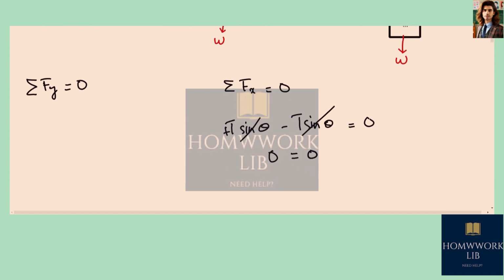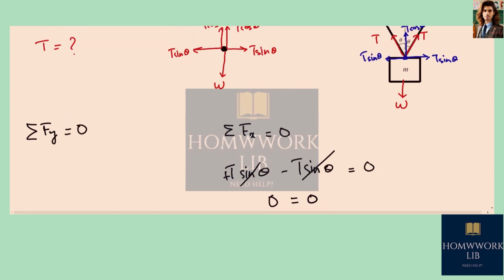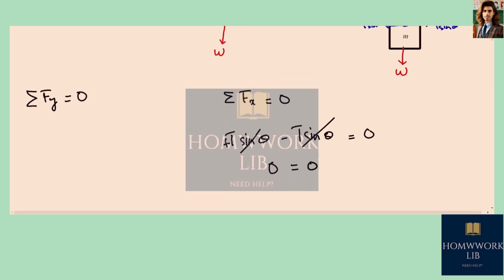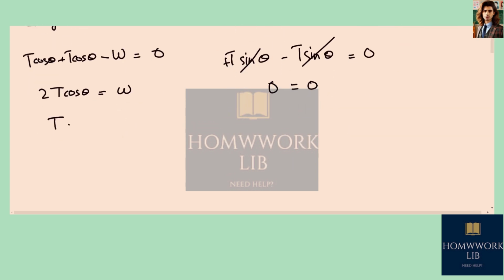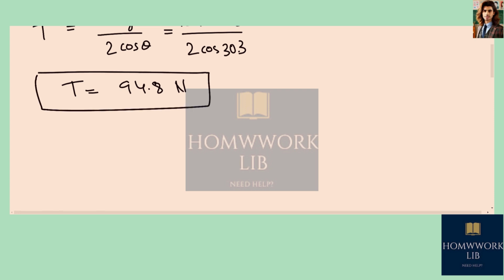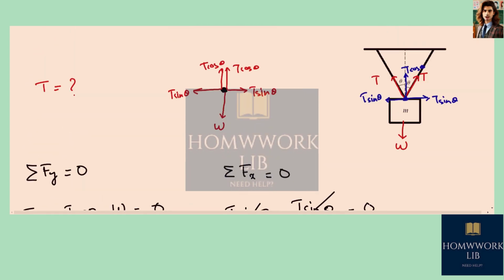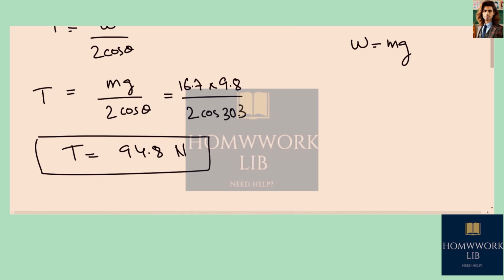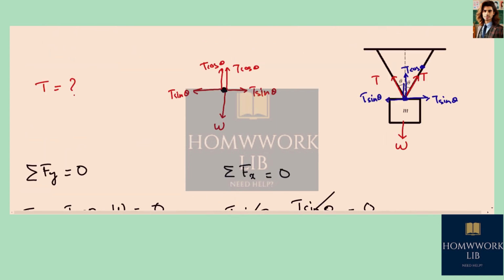[Math] A body of 5.89 N is lifted by two strings, making angles of 20Â° and 35Â° with the vertical.